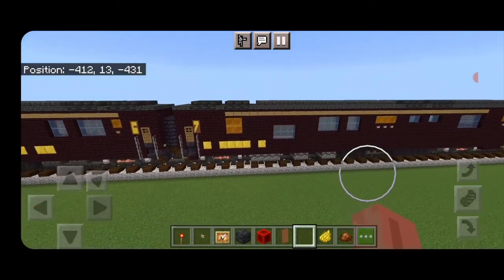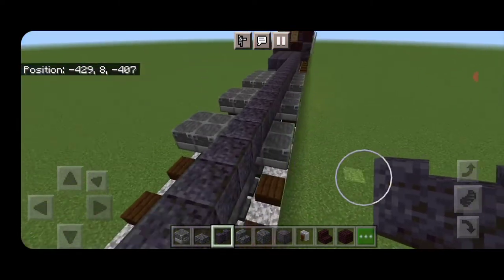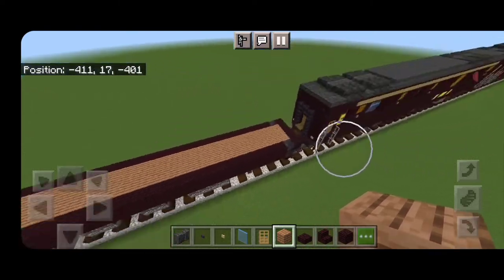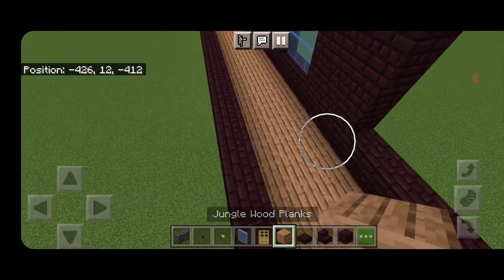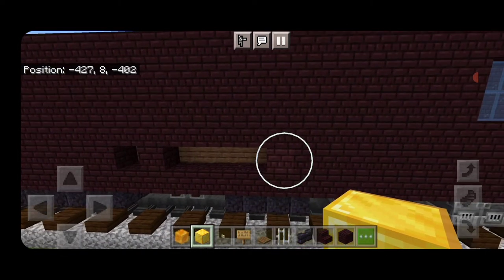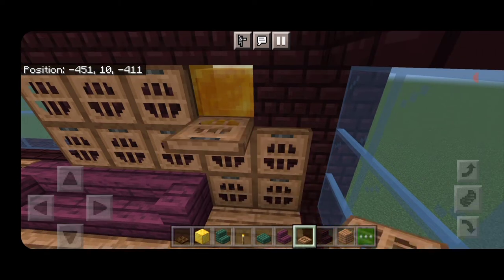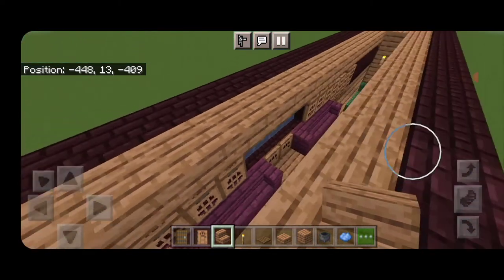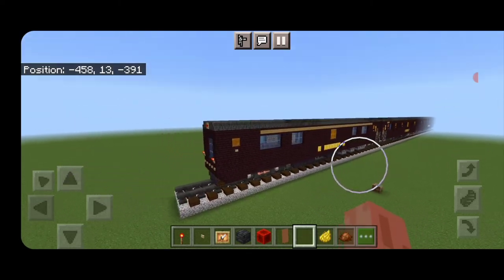Minecraft 7 Stars Kyushu Deluxe Sleeper Car Tutorial